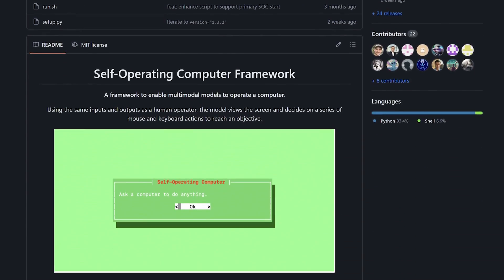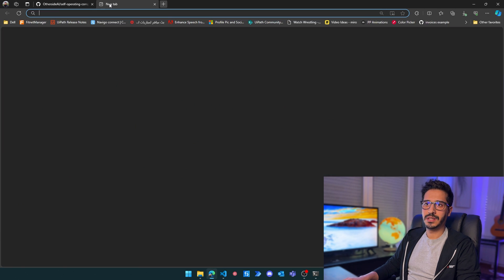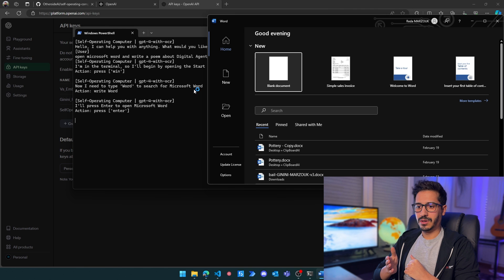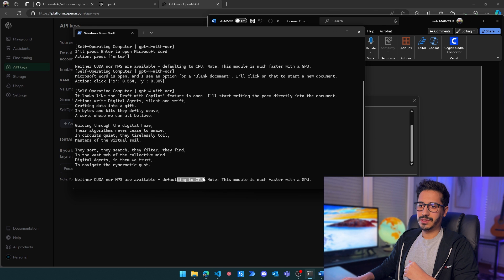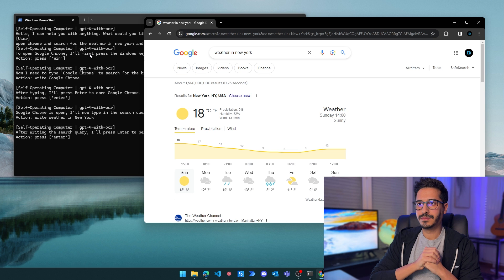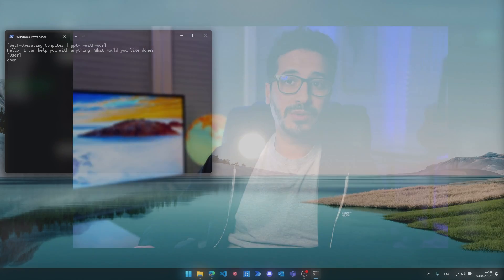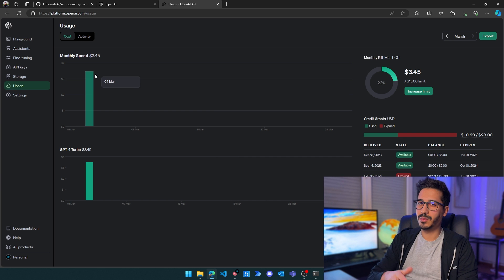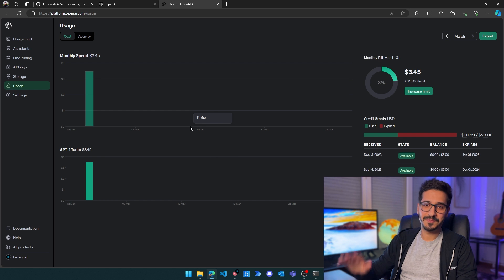This AI Agent can CONTROL your ENTIRE DESKTOP!!!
Introducing the latest innovation in AI technology: Digital Agents that can control your desktop! With ChatGPT, you can now have a virtual assistant that can perform tasks on your computer, just by chatting with it. and this one can operate all of your desktop/web apps.
________ 👇 Websites👇 ________

_______ 👇 Content👇 _______

00:00 Understand Digital Agents
01:00 How to install Hyperwrite (Self Operating Computer)
01:32 OpenAI API key
02:15 First Use Case (Desktop Application)
04:21 Second Use Case (Search and Write in Word)
06:35 Main Takeaways
07:48 GPT4V Pricing